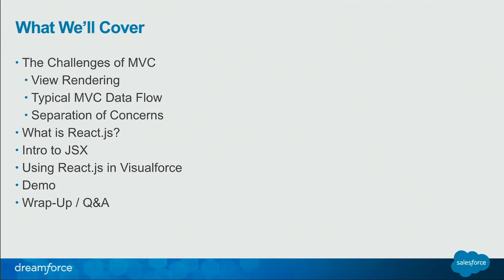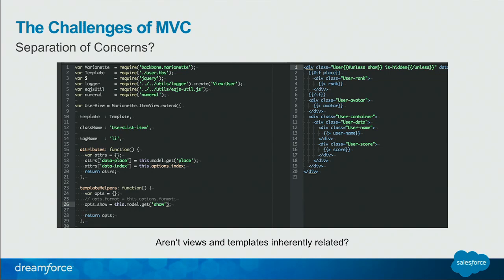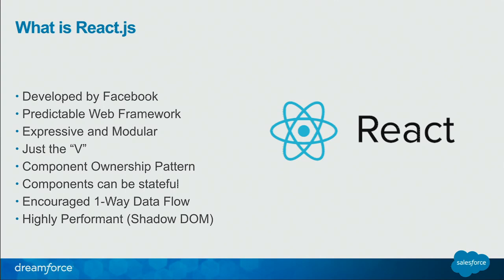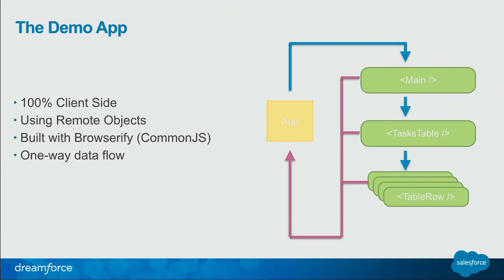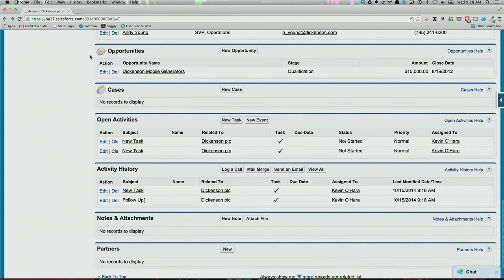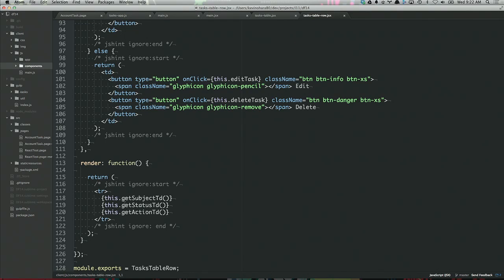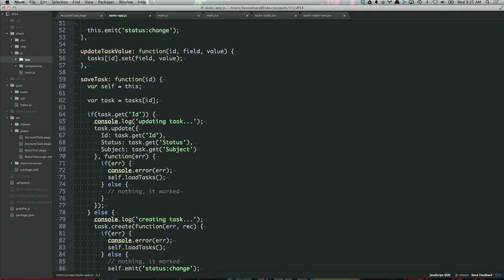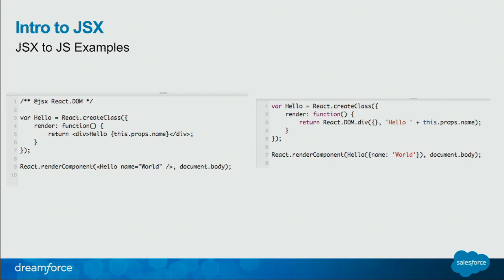Thinking in Components: Building Powerful UIs in React.js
Join us as we take an in-depth look at Facebook's React (react.js) and how its core principles of components and one-way data binding can greatly simplify your client-side apps. We'll explore some example apps built in Salesforce and even look at how LevelEleven uses React to power some incredibly complex interfaces in its own products.